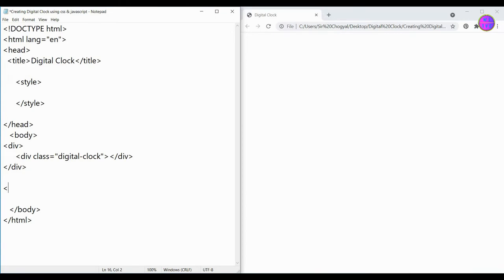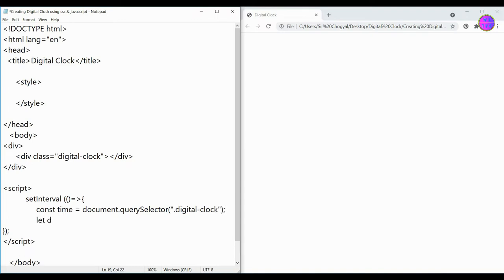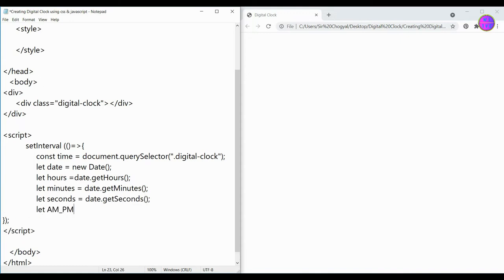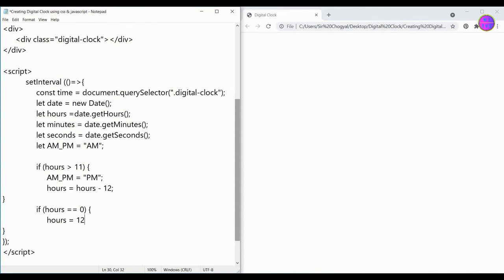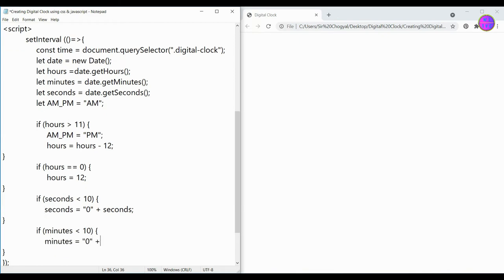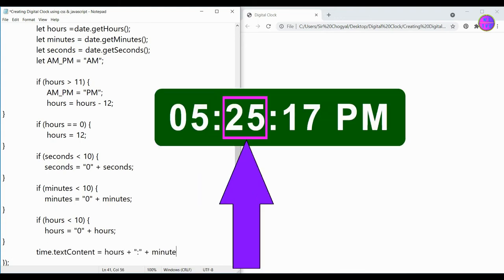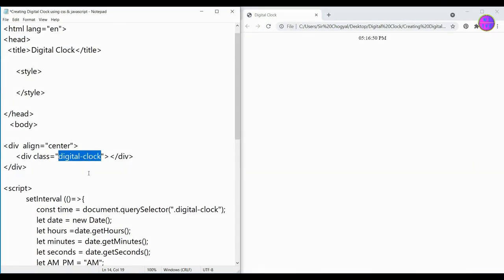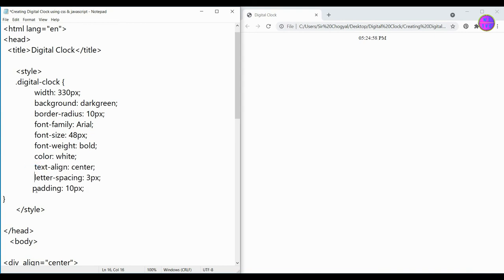How To Create An Automatic Digital Clock in HTML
Using simple Javascript and CSS, you can create a digital clock on your website.